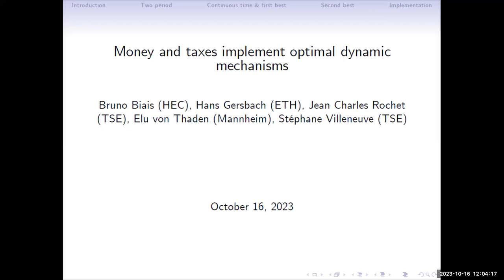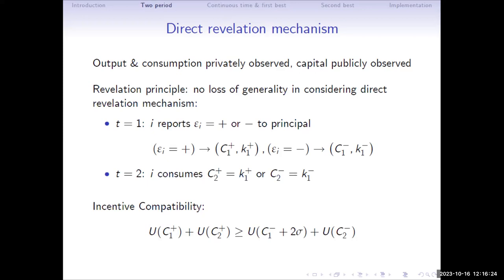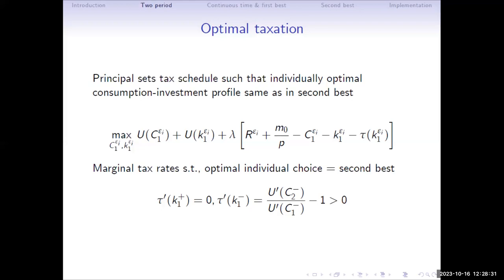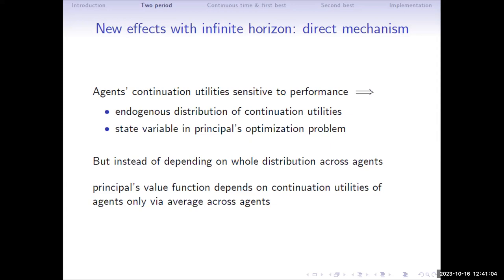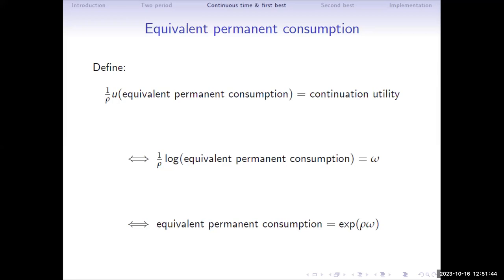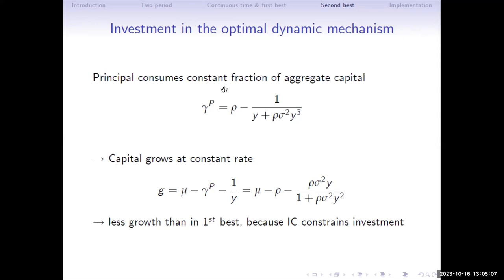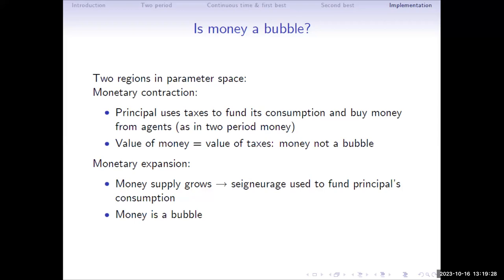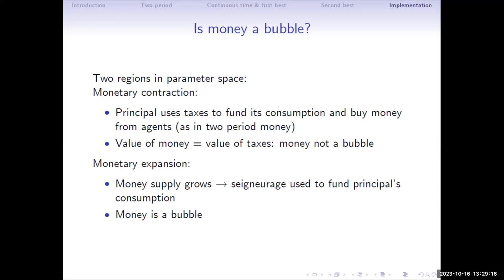Bruno Biais (HEC Paris and TSE) “Money and taxes implement optimal dynamic mechanisms”